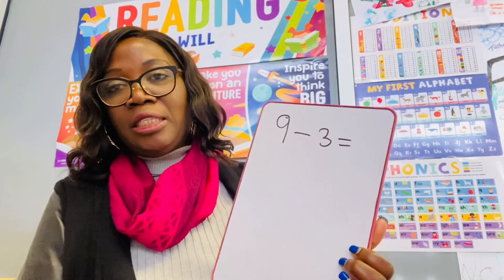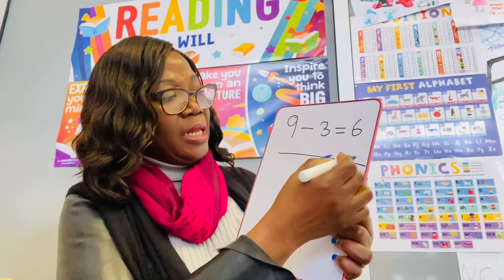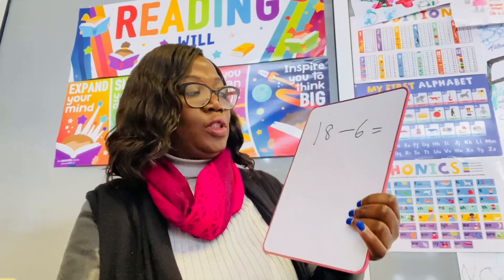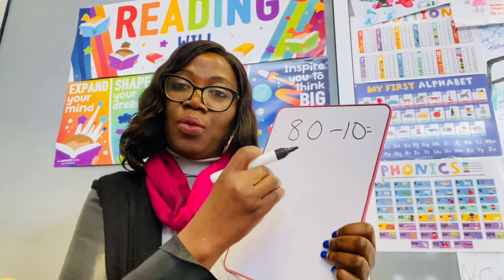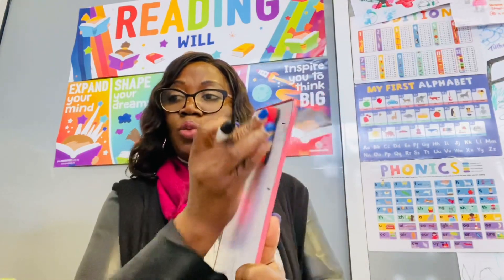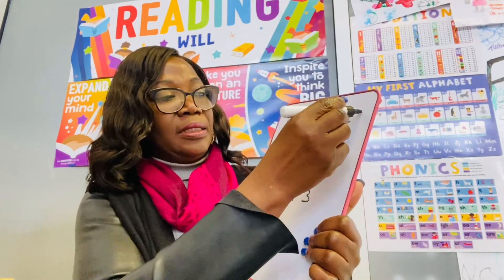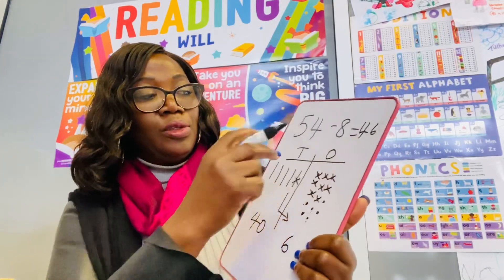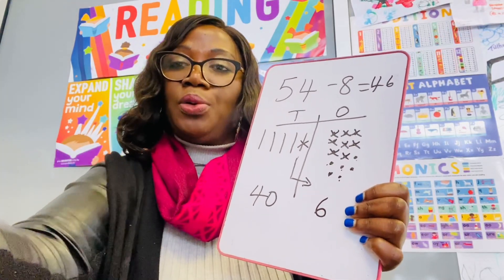Year 2 Maths: Subtraction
Year 2 Maths: Subtraction - Partitioning using two-digit numbers, with and without regrouping.

In this video, you will learn how to subtract two-digit numbers. It might seem a bit tricky at first, but by the end of this video, you will be more confident in subtraction.